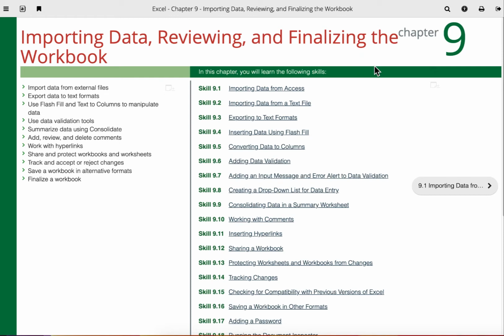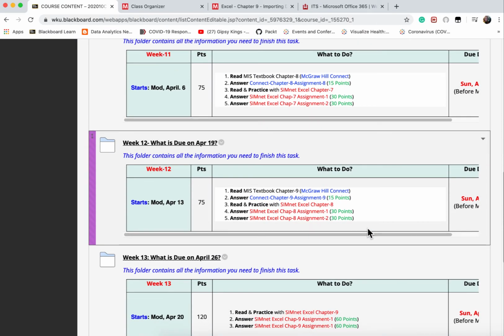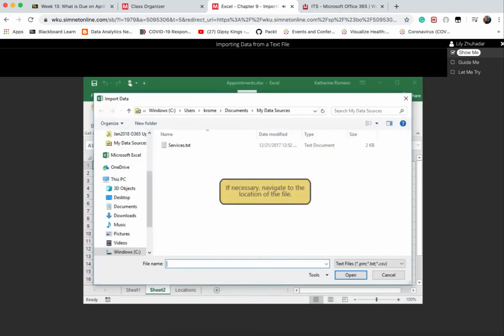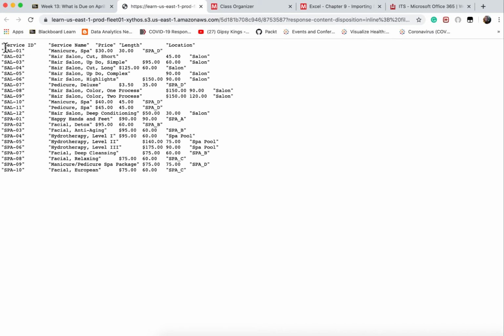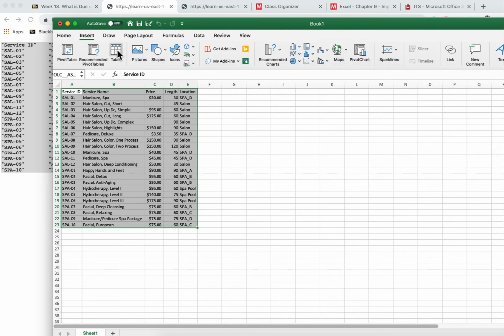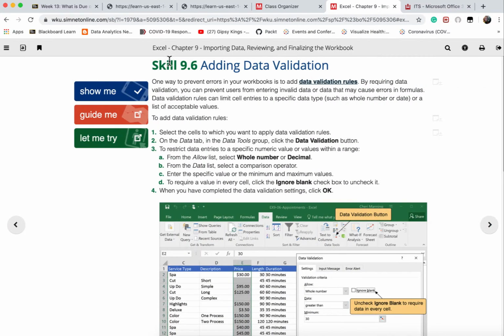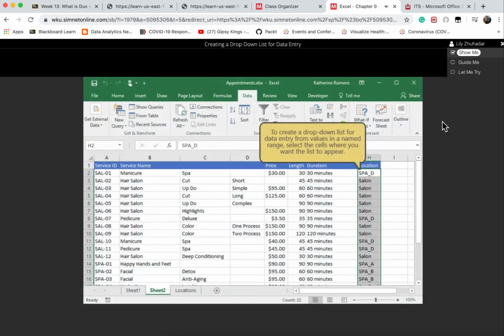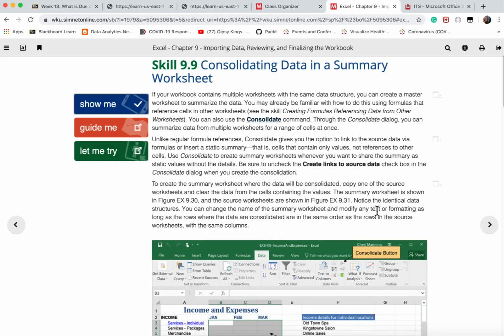Cha9 Skill 9 1 to 9 9